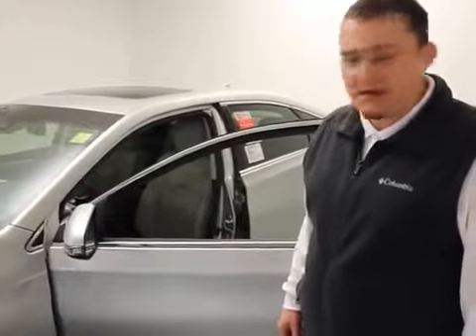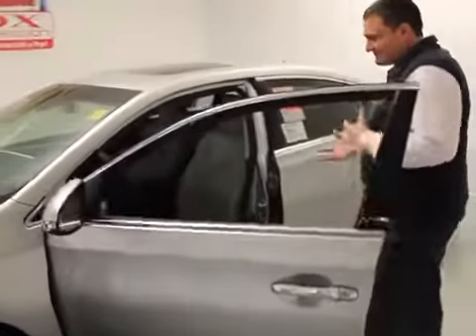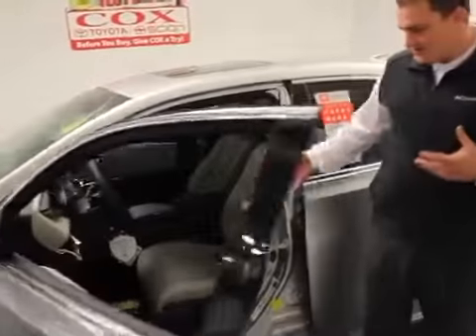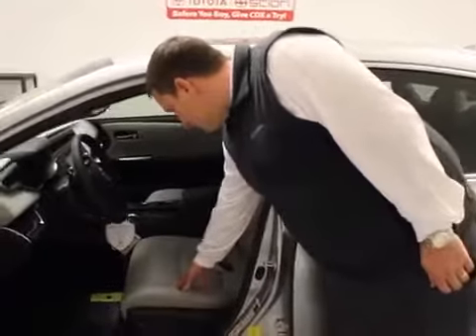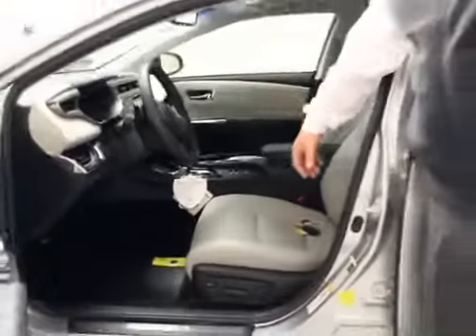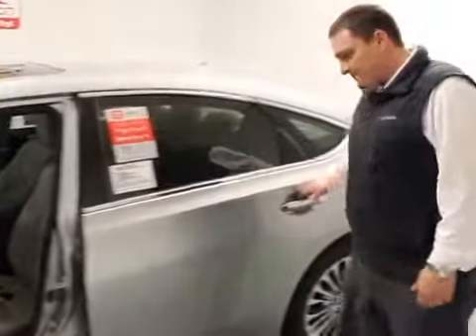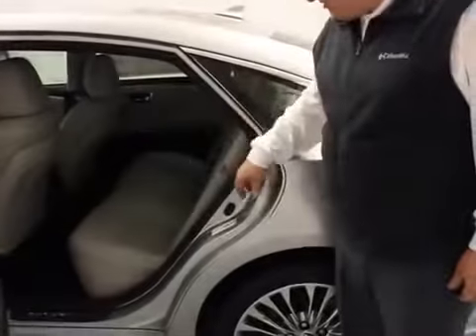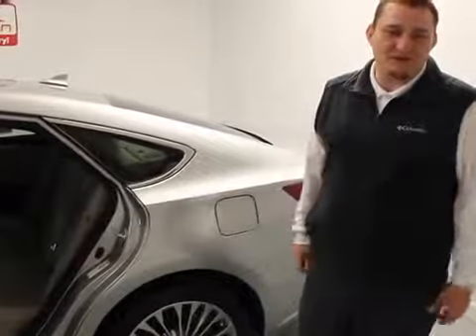2016 Toyota Avalon